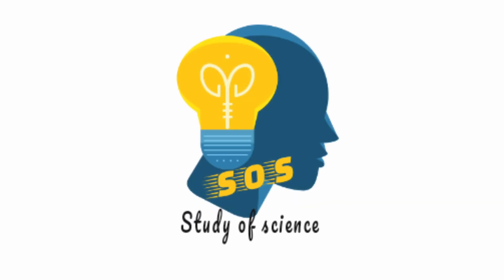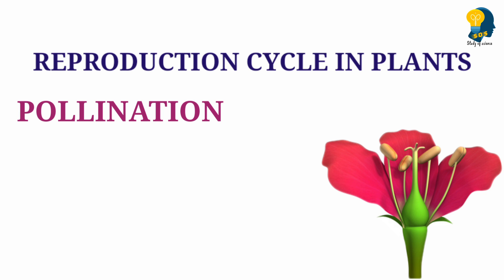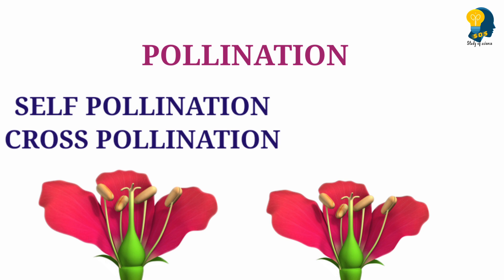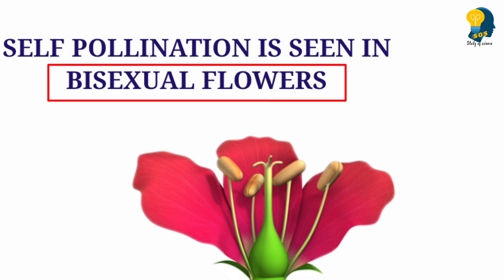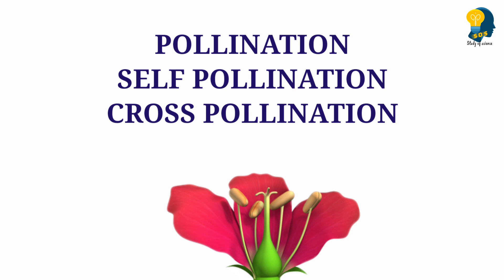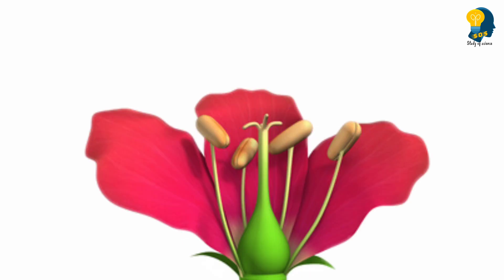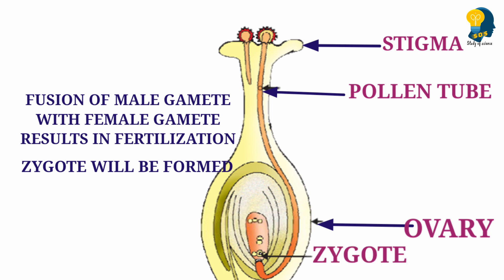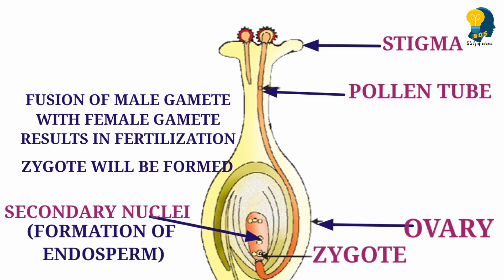POLLINATION|SEXUAL REPRODUCTION|CLASS 10|HOW DO ORGANISMS REPRODUCE